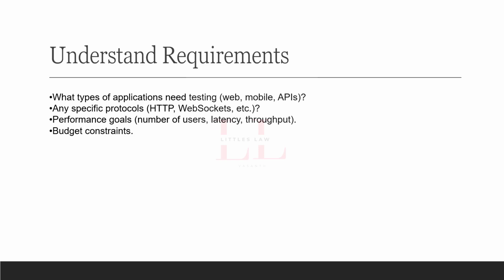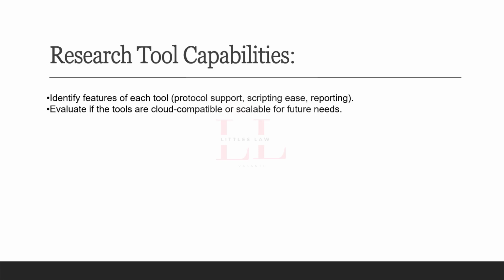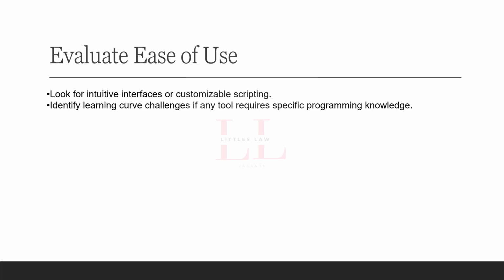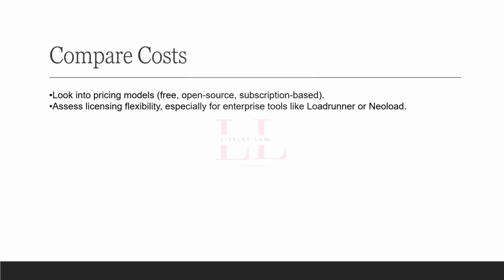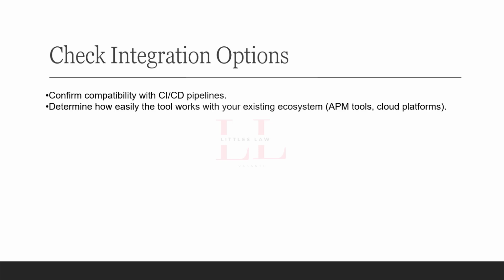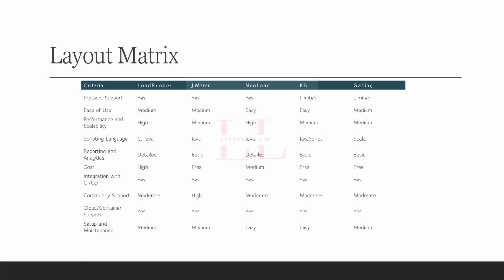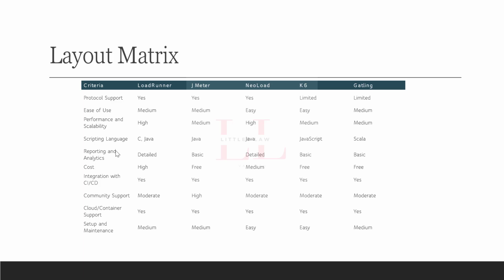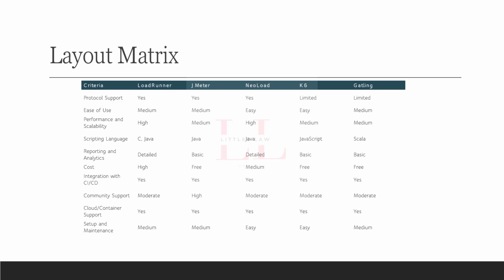How to Analyze and Recommend the suitable Performance testing tool